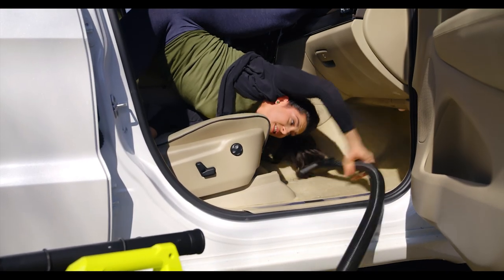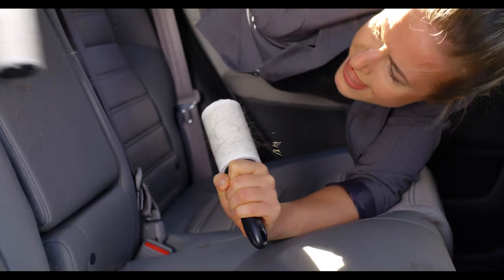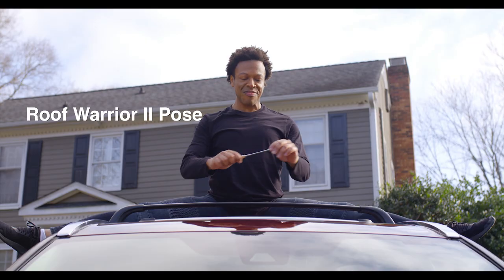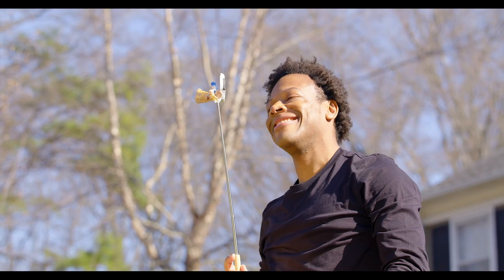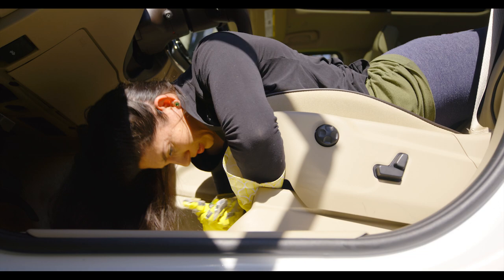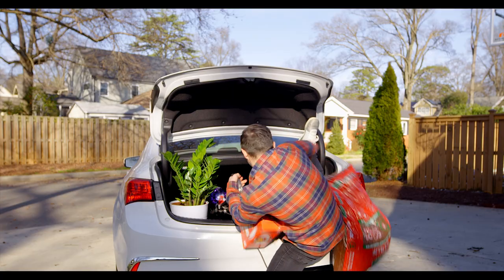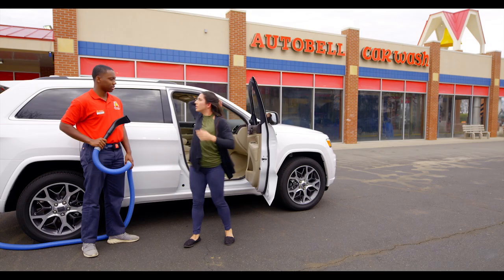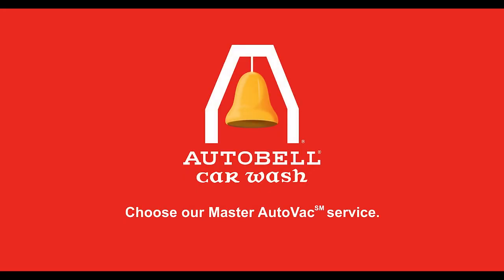"Other Methods" When your DIY vacuum isn’t enough.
Autobell®'s new Master AutoVac easiest, most effective way to reach a whole new level of clean for your car’s interior.

This new service is a deeper level of vacuuming that cleans under the seats, between the seats and center console and between the seats and door jamb. Pet hair removal gets completed with a set of specialized tools offered exclusively with our Master AutoVac service. Those floorboard leftovers are a thing of the past!